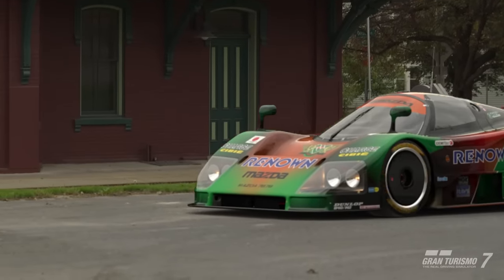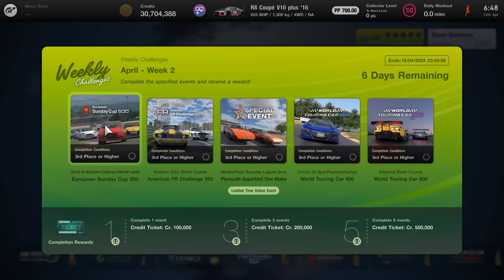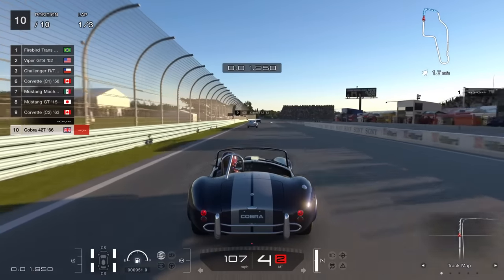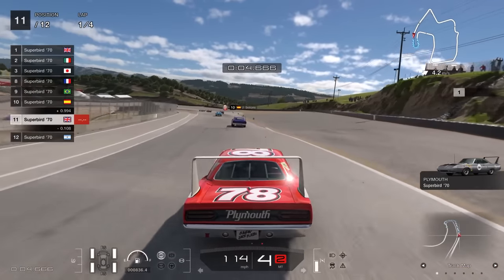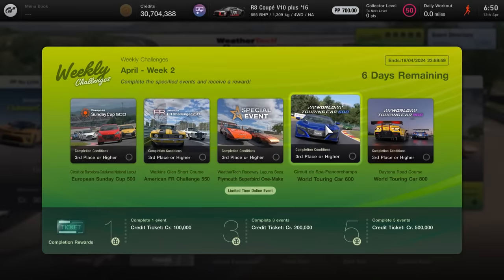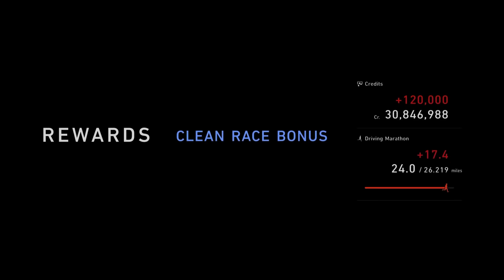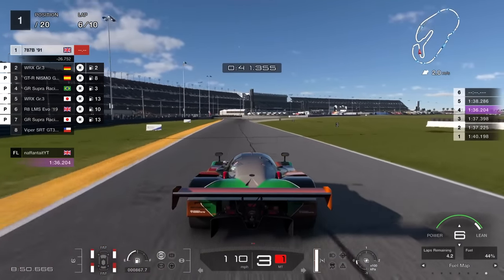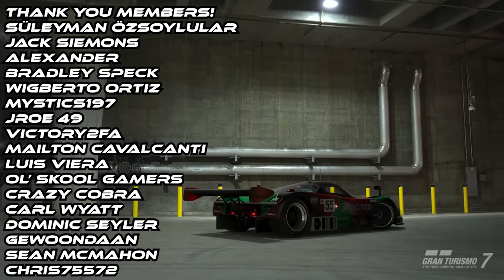Gran Turismo 7 | NEW Weekly Challenges & Over 1 Million Credits!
The first bug fix and non content update for Gran Turismo 7 in 2024 Update 1.45 brings along a key fix for a Gr.3 cars BOP!

So for the next video of Gran Turismo 7 Update 1.45 I'm going to dive in and take a look at the second new weekly challenges since GT7 update 1.45 released.

First up we head to Barcelona for some euro 500PP action on the national layout before heading to Watkins Glen for some American 550PP action with muscle cars. After that we see the return of the Plymouth Superbird one make special event this time at Laguna Seca. For our final two events we see the WTC 600 at Spa and the WTC 800 at Daytona.

For this we receive a 100,000Cr , 200,000Cr & finally a 500,000Cr Ticket!

Let me know your thoughts on the update 1.45 content below

Chapters:
00:00 - 00:32 Intro
00:33 - 02:05 Overview
02:06 - 14:03 Events
14:04 - 14:46 Rewards
14:47 - 15:28 Outro